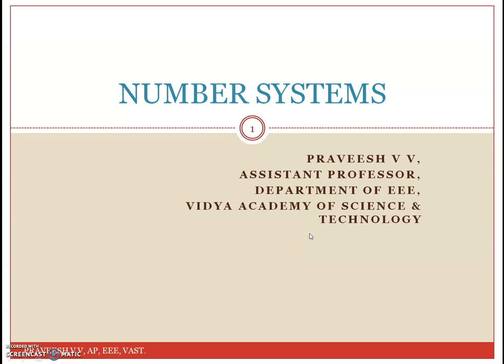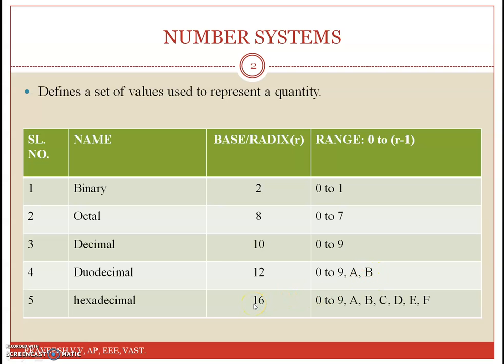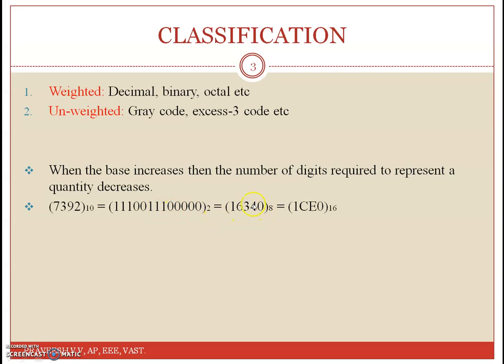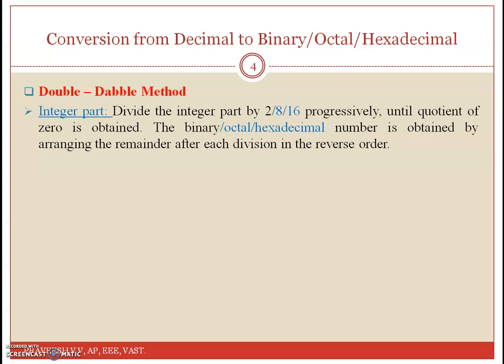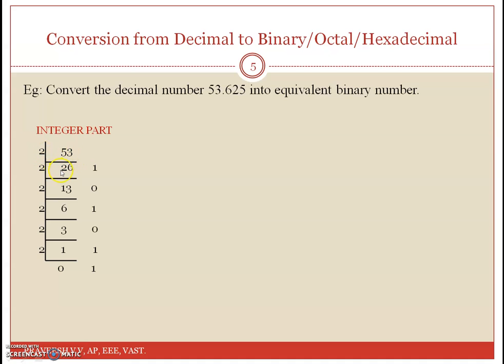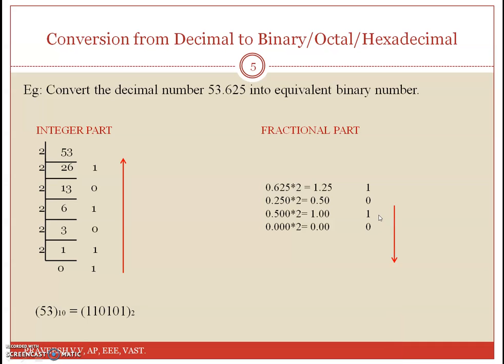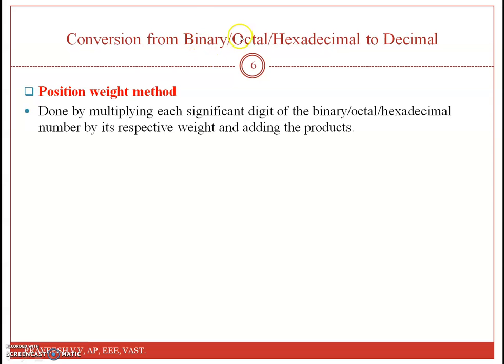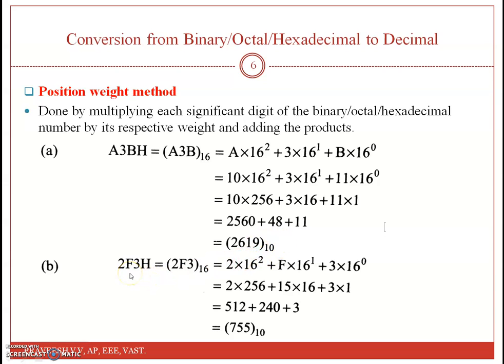EET206 NUMBER SYSTEMS MALAYALAM - PART 1 | DIGITAL ELECTRONICS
Explains about number systems, their classification and conversion.